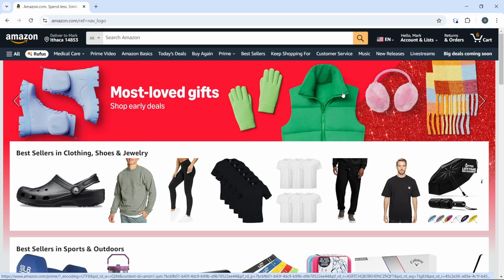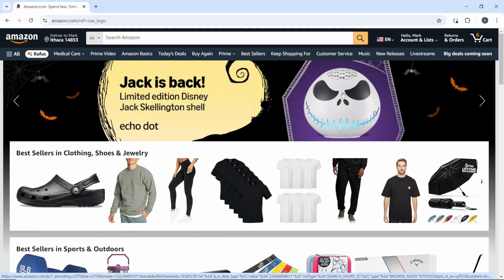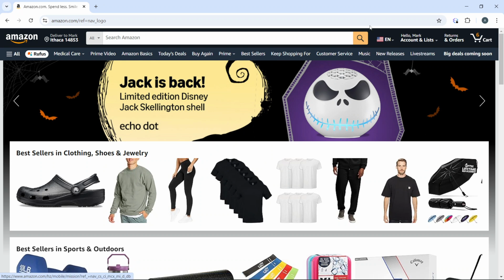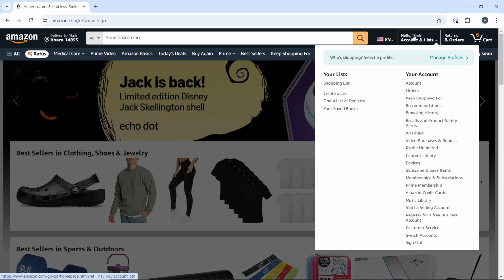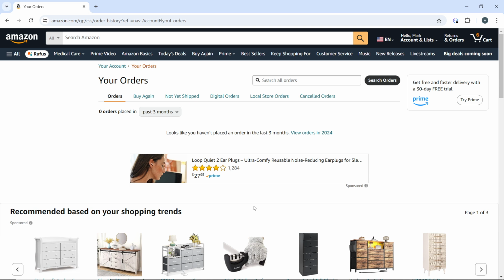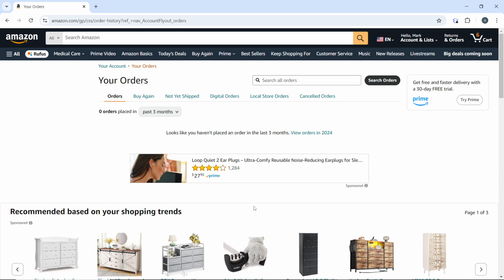How To Cancel an Order on Amazon (Easiest Way)​​​​​​​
In this video I will show you How To Cancel an Order on Amazon. It would be good if you watch the video until the end so that you don't miss important steps.